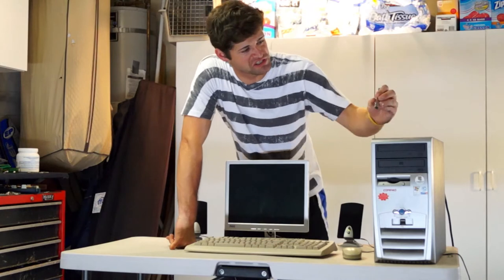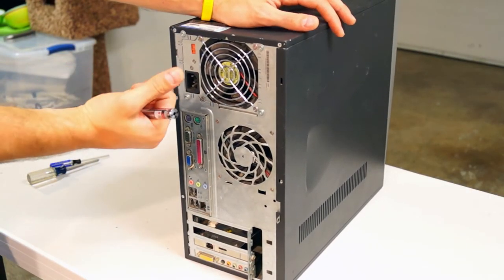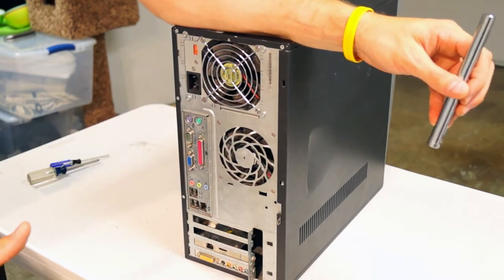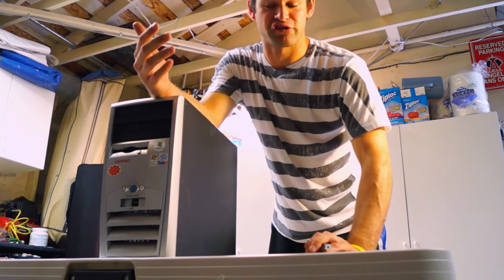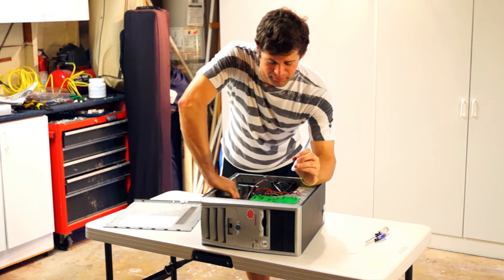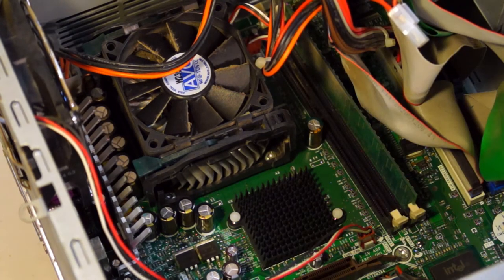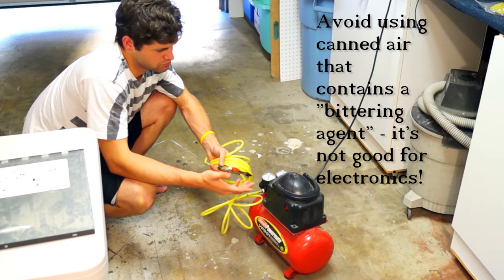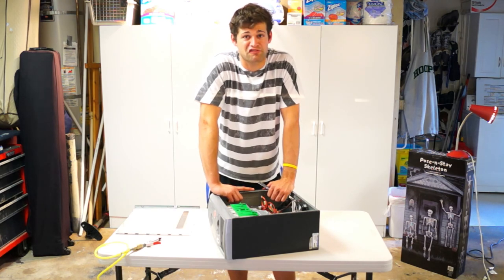Tips for Cleaning and Maintaining your Computer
In this video I explain the simple science of how all the dust gets inside of your computer, why that's an issue, and the proper way to remedy said issue. All you need is your computer tower, and a can of compressed air (preferably one without bittering agents- which are used to deter huffing and can damage electronics), or an air compressor!